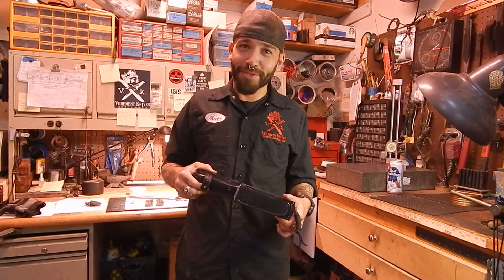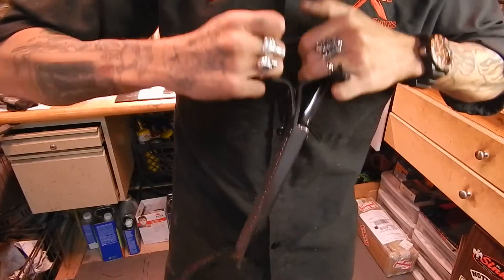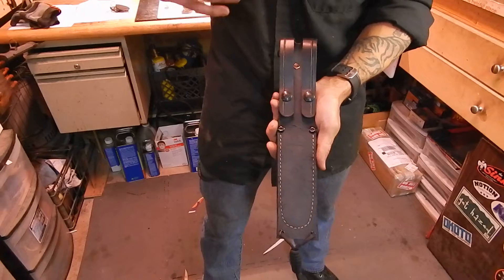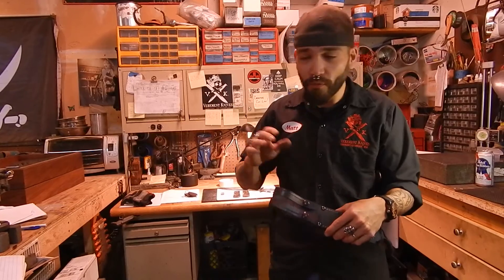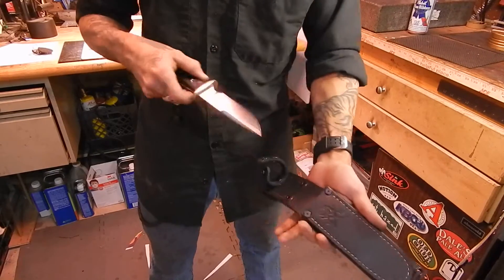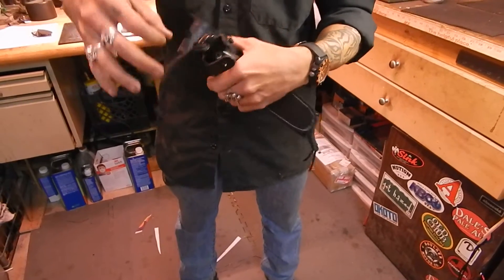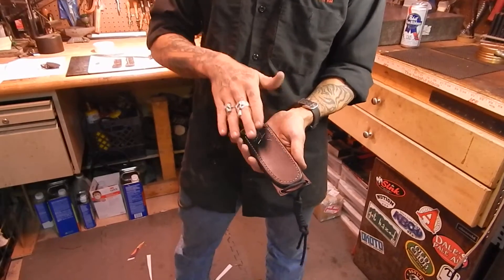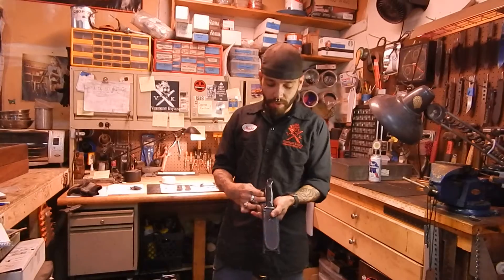Vehement Knives Leather Sheaths Featuring the Kuto Misa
Here's a quick video of Matt showing off some functions and features of our leather sheaths.

Knife featured: Kuto Misa, you can find a quick in hand review of the knife on our channel!